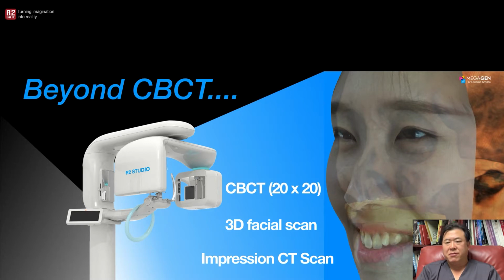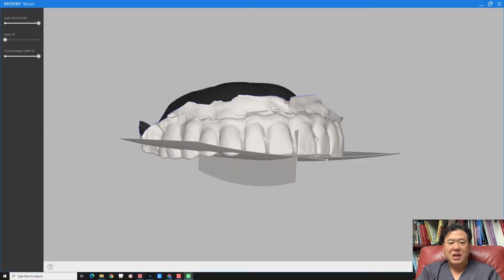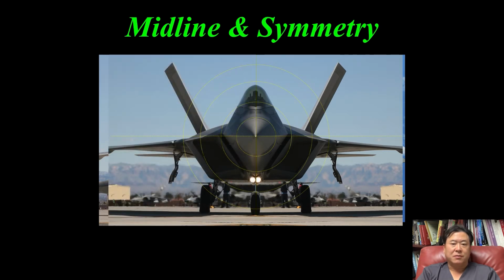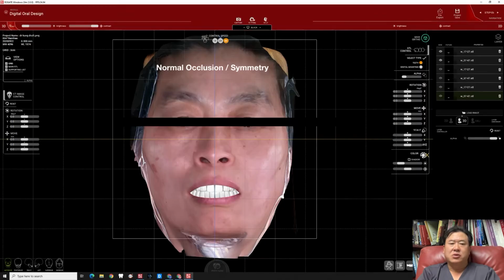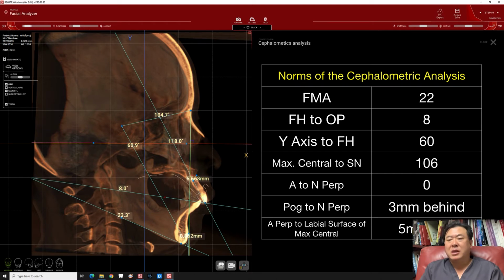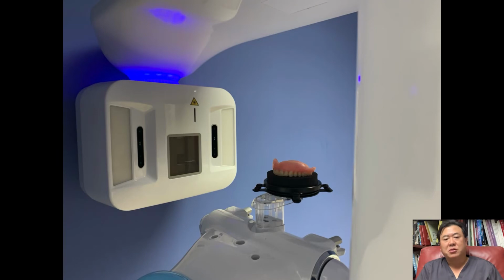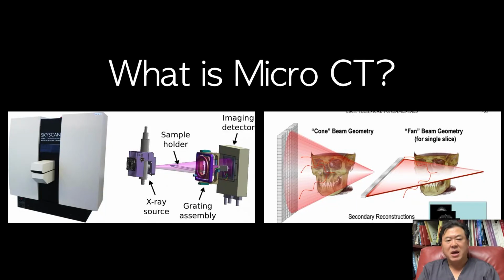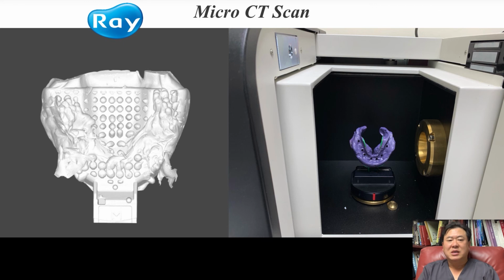Facilitation of Full-Mouth Reconstructions Using the Innovative Technologies of R2GATE...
Lecturer: Dr. Jonathan P. Kang DDS, MS

Topic: Facilitation of Full-Mouth Reconstructions Using the Innovative Technologies R2GATE, R2 Studio CBCT and Micro CT Scan